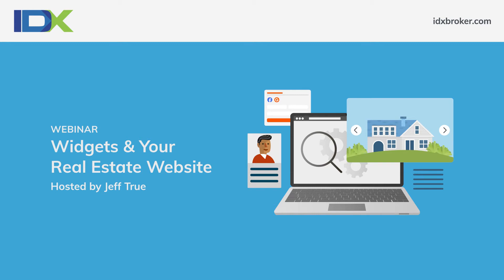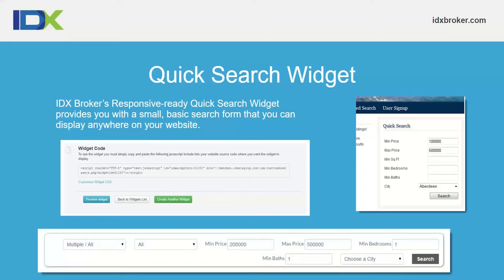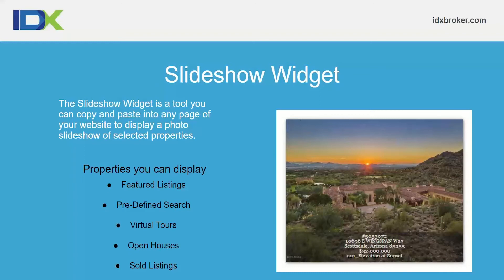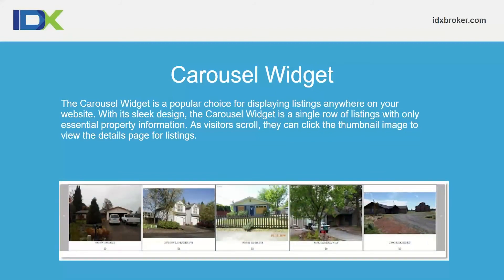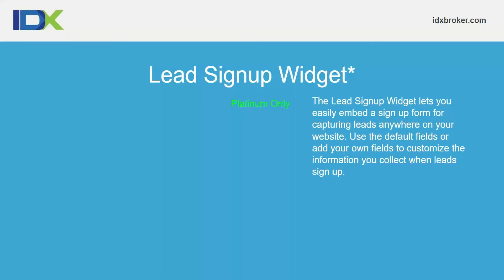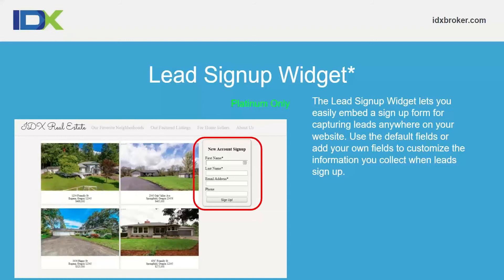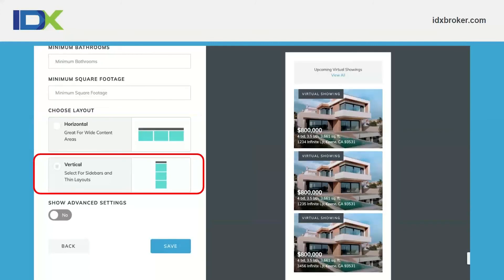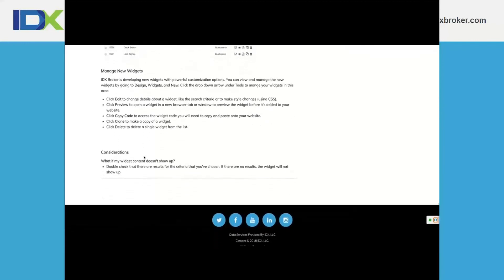Widgets & Your Real Estate Website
Let’s talk Widgets! In this webinar, IDXpert Jeff discusses the robust widgets available in IDX Broker. Explore the New Widget Manager and Widgets 2.0 (Market Reports + Virtual Showings Widgets), receive step-by-step instructions for integrating widgets onto your website pages, and learn the different options available between Lite and Platinum. Watch it now and learn how to utilize our wide range of widgets to strengthen your website and achieve maximum results.